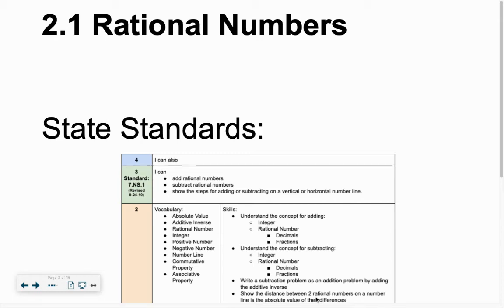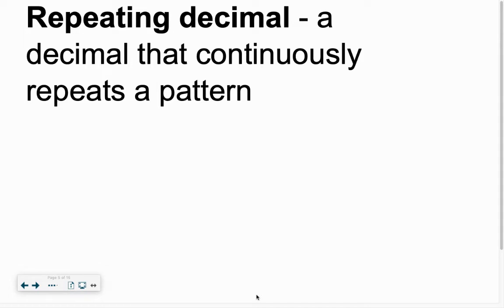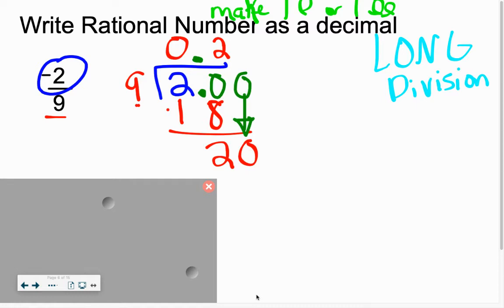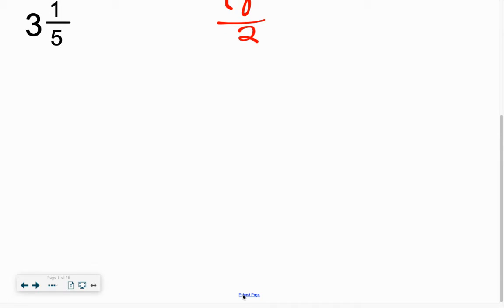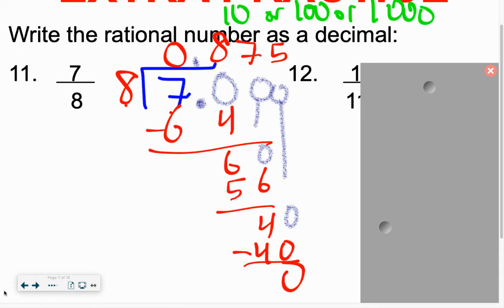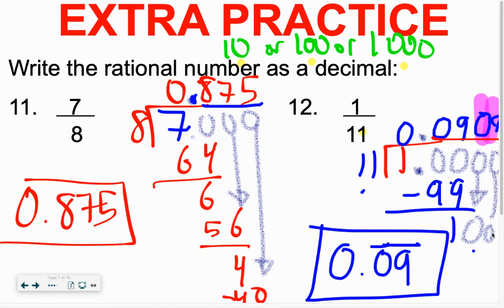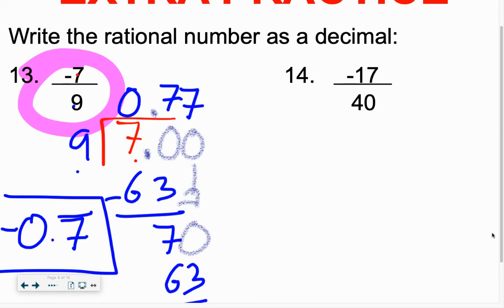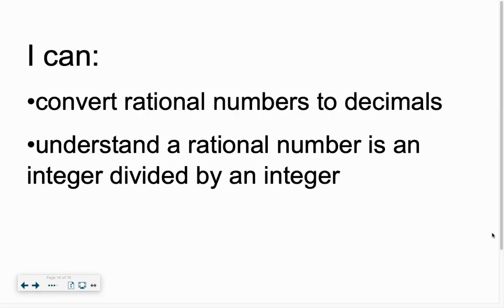2.1 LONG DIVISION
Big Ideas Course 2 (7th Grade Math). Chapter 2 Lesson 1 PART ONE